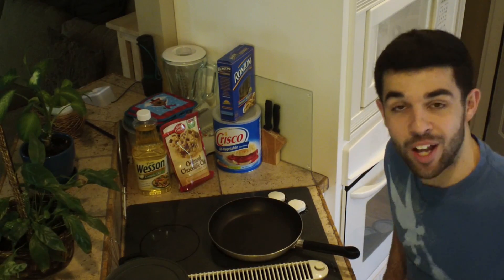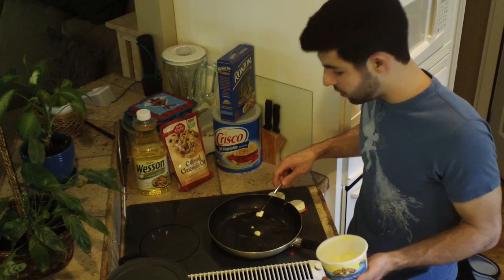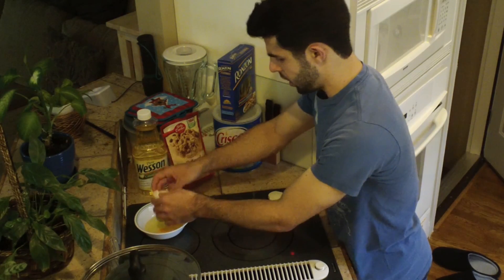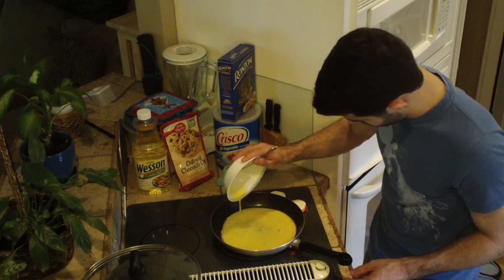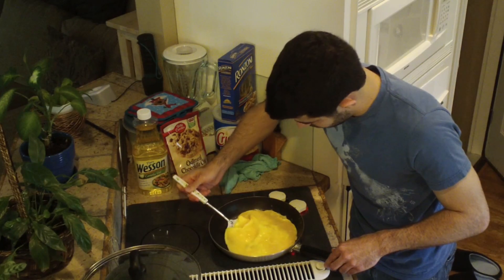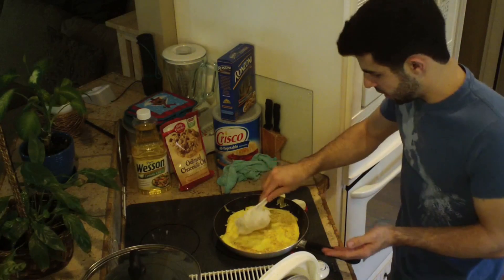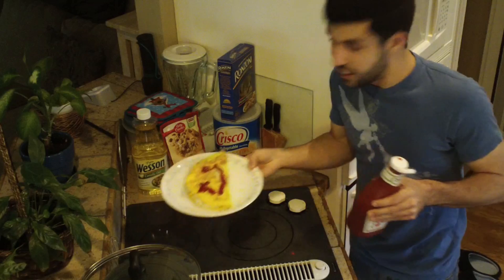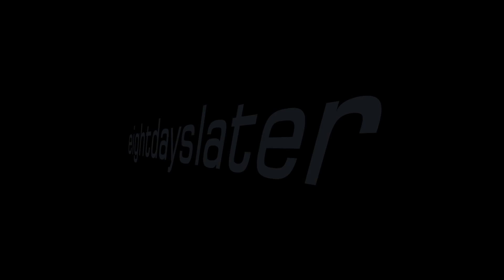I'm Japitalian | Week 2: 8DL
Michelle is next. You know what that means? I don't. I guess we will have to wait and see!